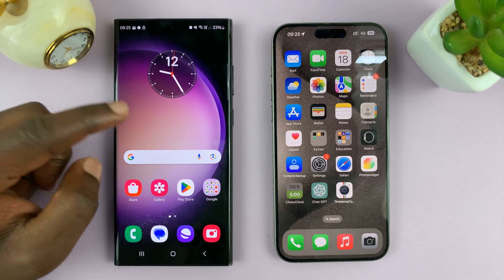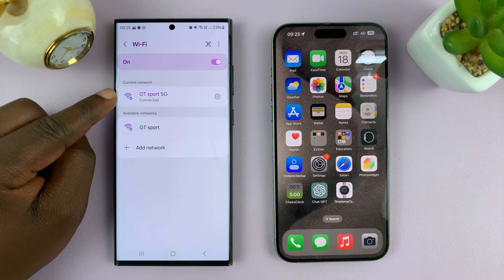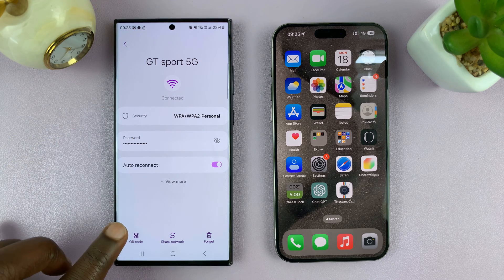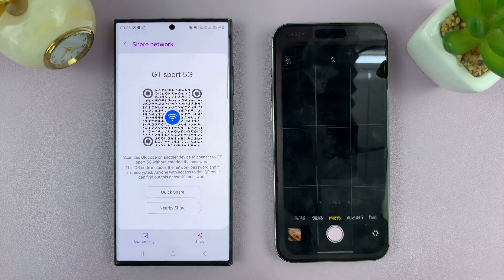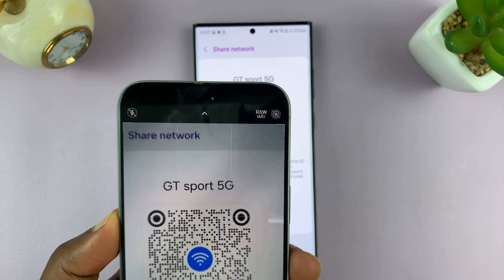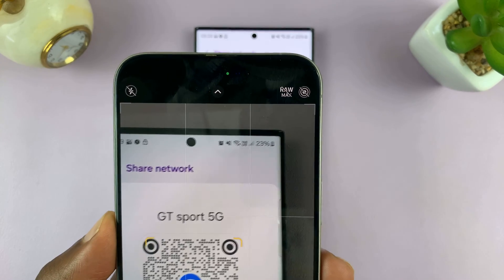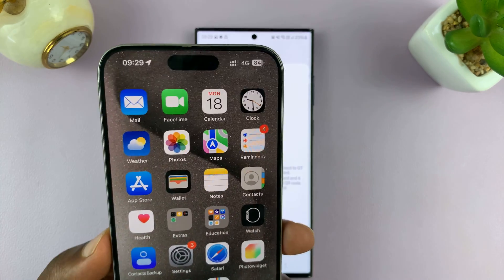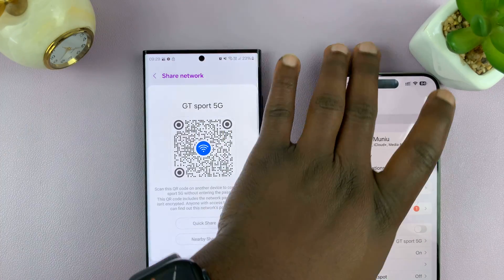How To Share WiFi Network Connection From Android To iPhone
Learn how to share WiFi network connection from Android to iPhone.

Sharing a WiFi network connection from an Android device to an iPhone can be incredibly useful in various situations. Whether you're traveling, have limited data, or are in an area with poor signal strength, sharing your Android's WiFi connection with an iPhone can provide internet access without requiring an additional data plan or hotspot device. Fortunately, the process is straightforward, and this tutorial will walk you through the steps to accomplish it.

How To Share WiFi Connection From Android To iPhone
Open Settings
Select Connections
Select WiFi
Tap on the settings icon next to the connected WiFi
Select QR Code option
Grab your iPhone
Scan the code
Join the network when prompted

Galaxy S23 Ultra DUAL SIM 256GB 8GB Phantom Black:

Samsung Galaxy A25 5G, Factory Unlocked GSM:

Samsung Galaxy S24 Ultra (Factory Unlocked):

Samsung Galaxy A15:

Samsung Galaxy A05 (Unlocked):

SAMSUNG Galaxy FIT 3:

Cell Phone Tripod Adapter